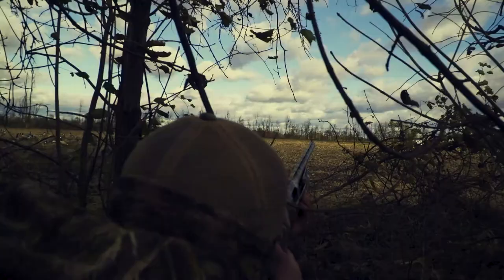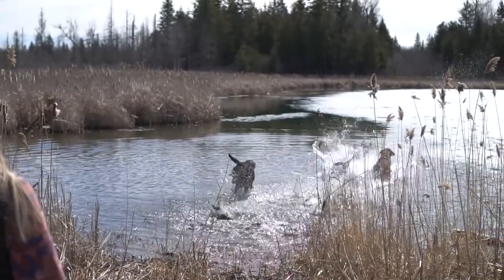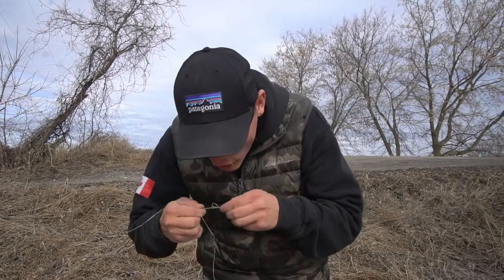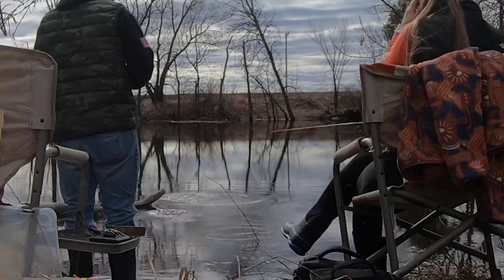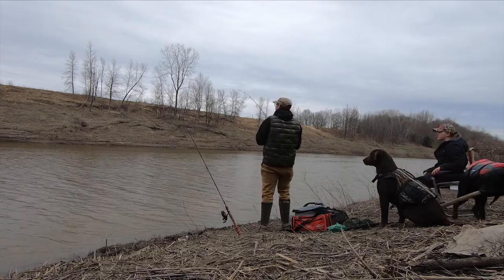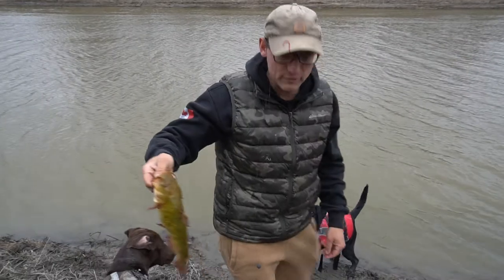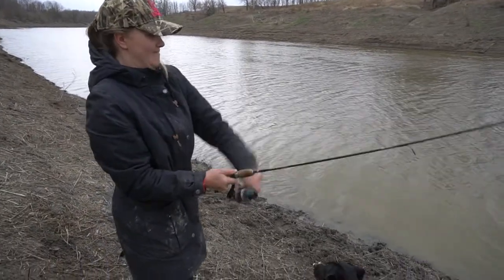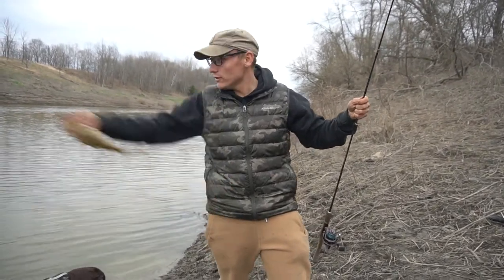BIG FISH Eats A WORM - Vlog Series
Spending time outside is key during these tough times and thats exactly what we did in this video. We hope you enjoy!

Tough Country Gear works hard trying to produce high quality videos for everyone to enjoy, that's if you like the outdoors. We also have a line of merchandise we are selling! From all of us here at Tough Country Gear, cheers, tight lines, and happy hunting!

Sony A6500

Sony PXW FS5